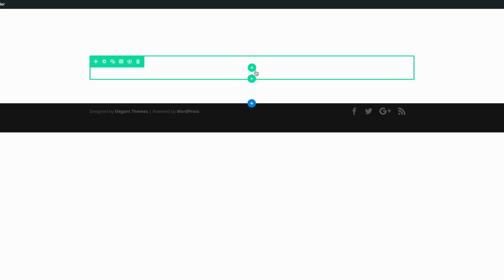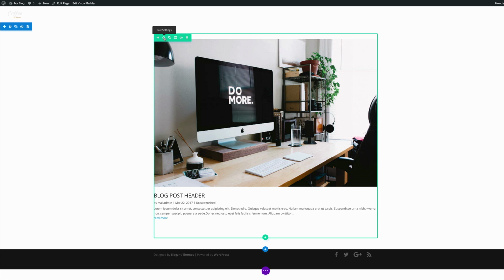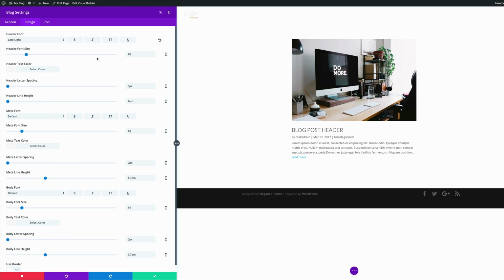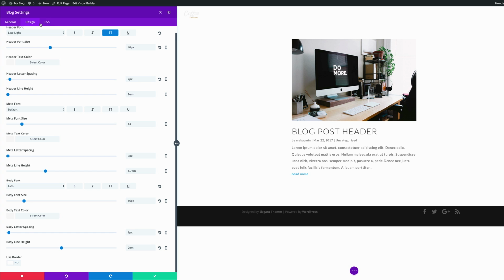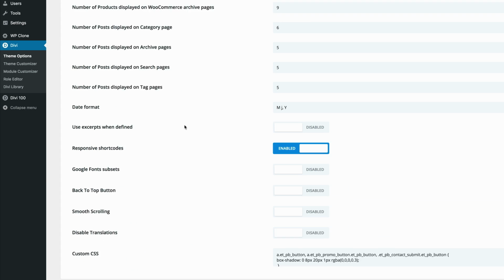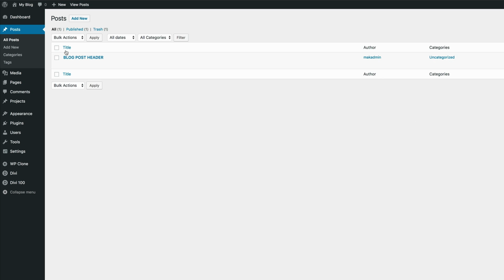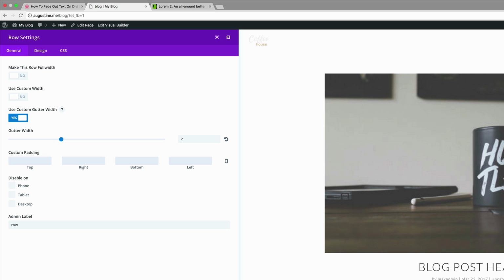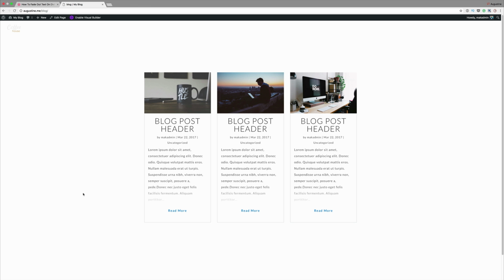How To Fade Out Text On Divi Post Excerpts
I’m a big believer that little things can make a big difference, especially when it comes to building websites.

My favorite part of building a site is putting those final touches that seems to bring it all together. It could be a button hover effect, changing the font size of the header in the hero section, or even some padding changes (this sometimes makes a big difference).

Whatever the change may be, the important thing to remember is to take the time to do them. Your users are bound to notice and appreciate it.